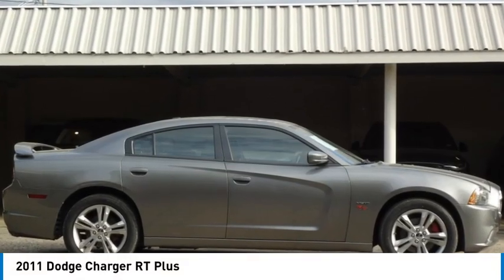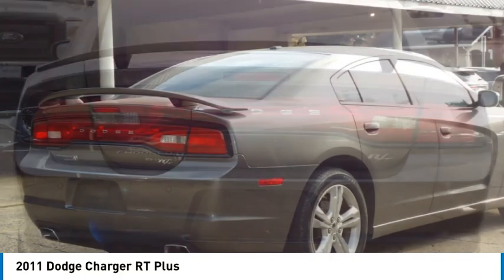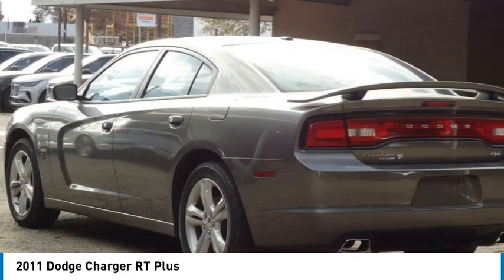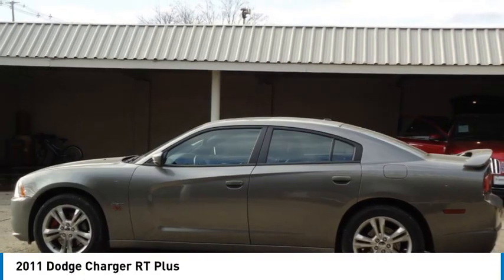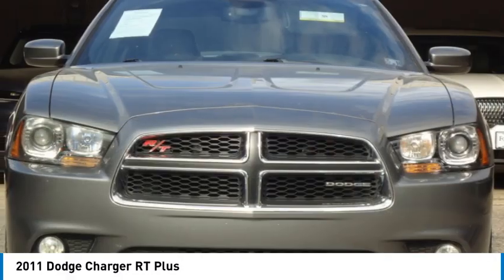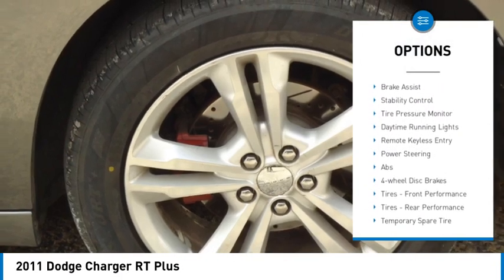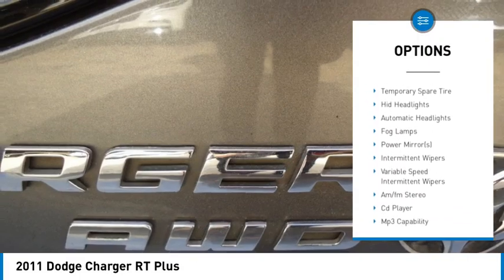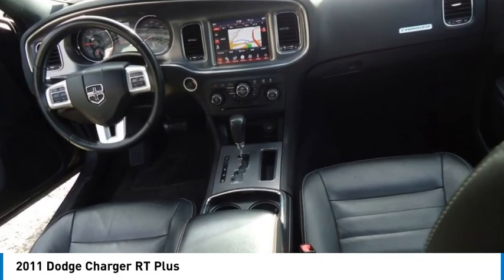2011 Dodge Charger 124979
2011 Dodge Charger RT Plus

Forrester Lincoln
832 Lincoln Way East

2011 Dodge Charger R/T Mineral Gray Metallic Clearcoat AWD, Black Interior Leather.We are the #1 rated Lincoln dealer in PA based on DealerRater customer reviews and a 20-time recipient of Lincoln Motor Company's President's Award for customer sales/service satisfaction.If you are looking for the best value in used car prices, Forrester Lincoln is the place. Family owned and operated since 1965, we are committed to getting you the best deal on a pre-owned vehicle. We do extensive market research to determine what similar vehicles are selling for and price our vehicles to be the best value. This enables us to provide the most competitive prices on our entire inventory. We survey thousands of used car websites to maintain our competitive edge.